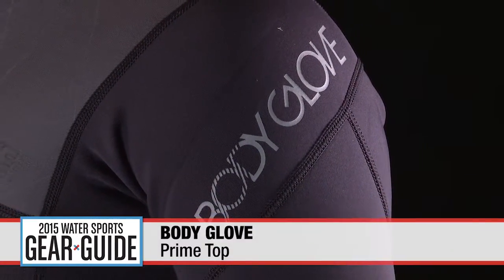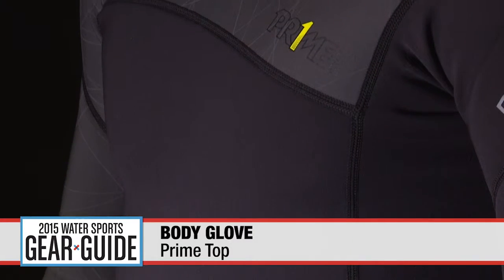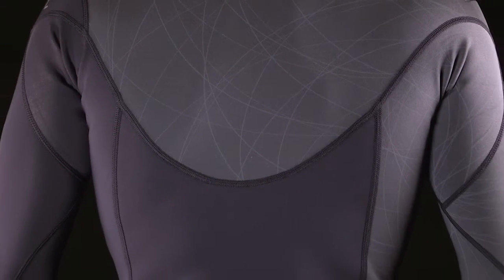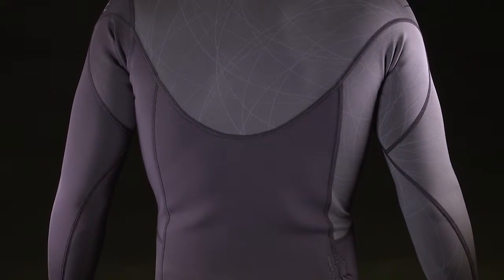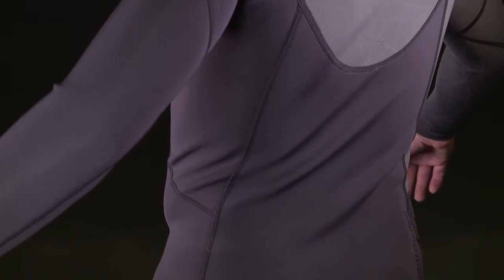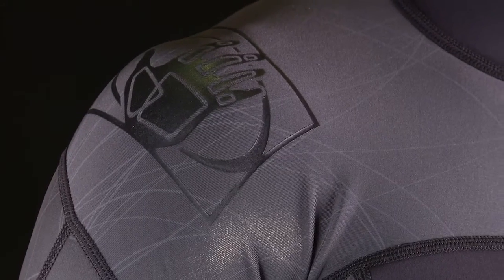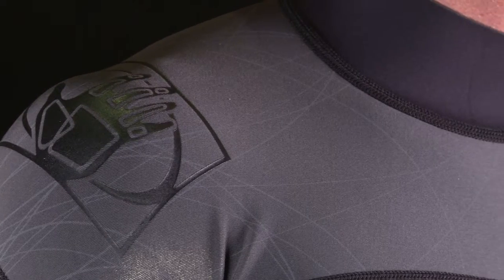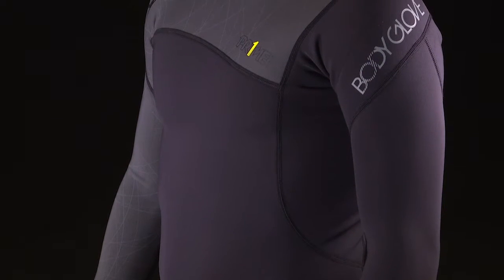Body Glove Prime Top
Sizes: S, M, L, XL, 2XL

Things We Like:
—Magnaflex neoprene throughout makes it super comfortable.
—Fluidseal at the wrists stays snug and adds to all-day warmth.
—The side zipper with board-short connector is very convenient.